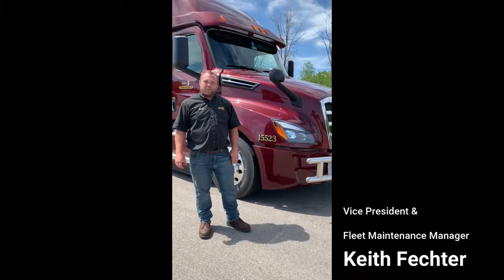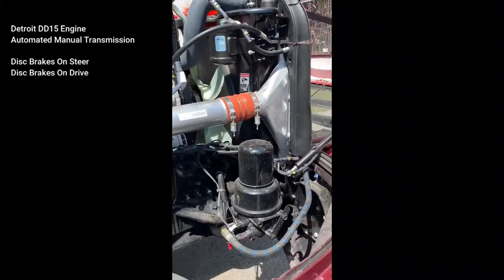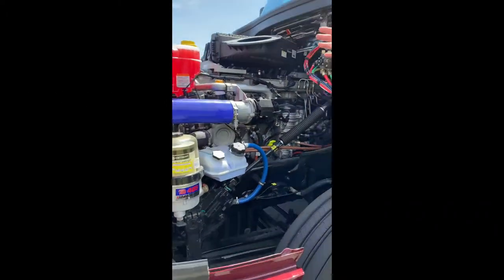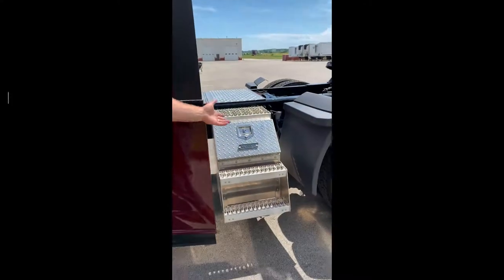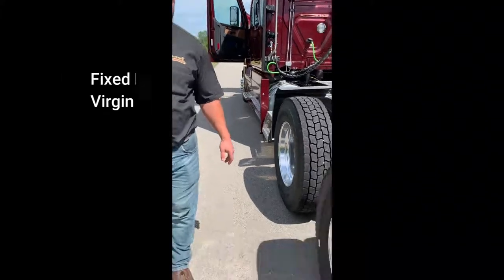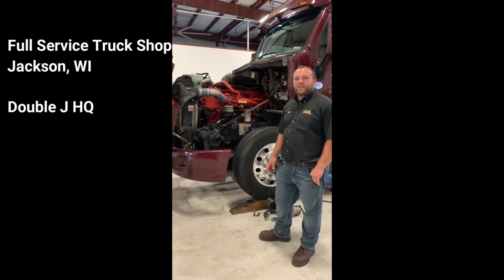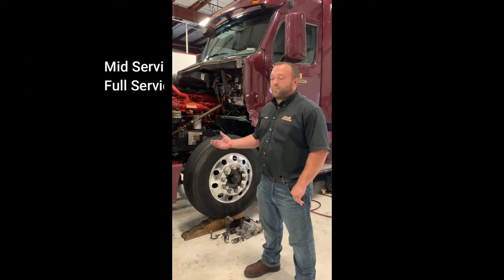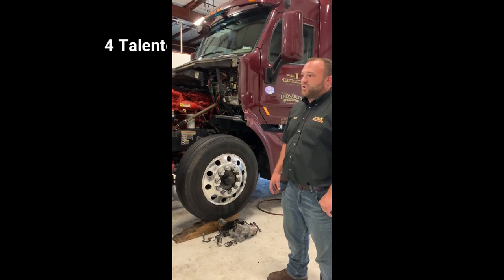Double J Transport Tractor Spotlight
Double J Transport would like to show off some of the beautiful trucks that we have to offer our company drivers! Our Vice President and Fleet Maintenance Manager, Keith Fechter, does an excellent job highlighting our 2020 Freightliner Cascadia!